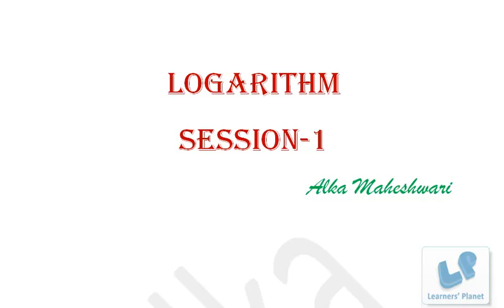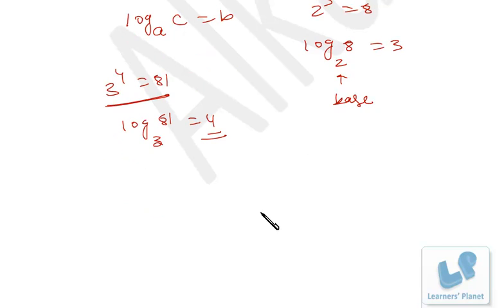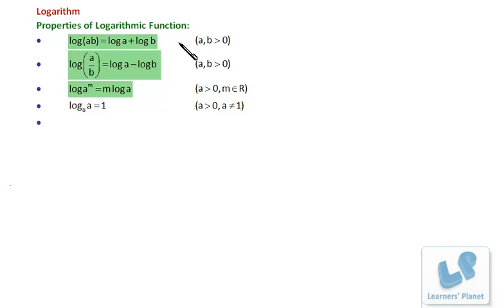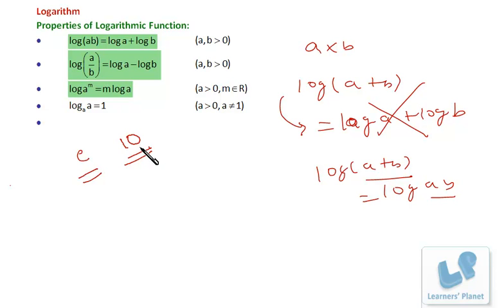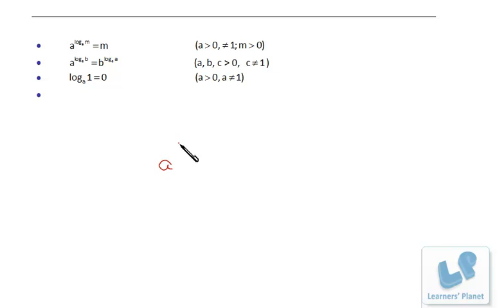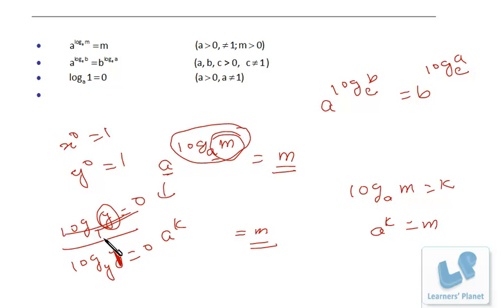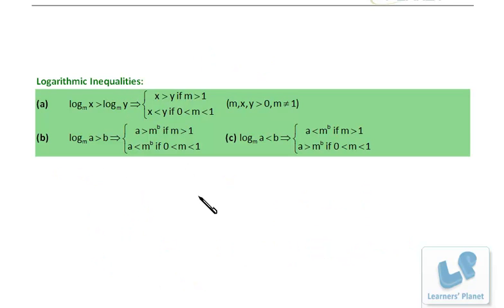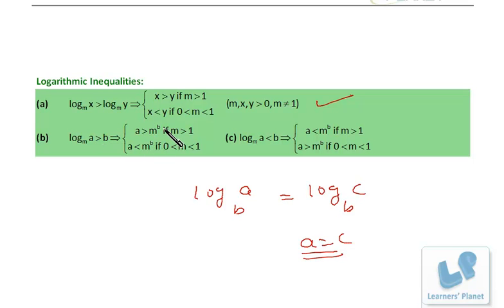Basic rules and properties of Logarithm S-1